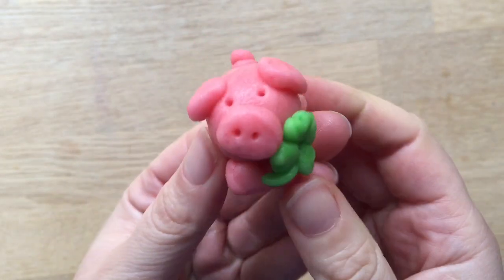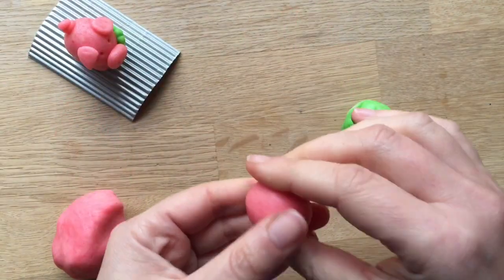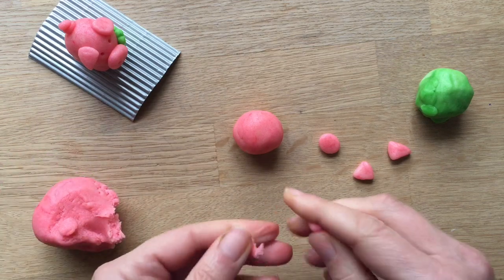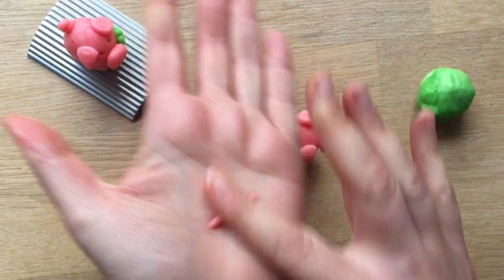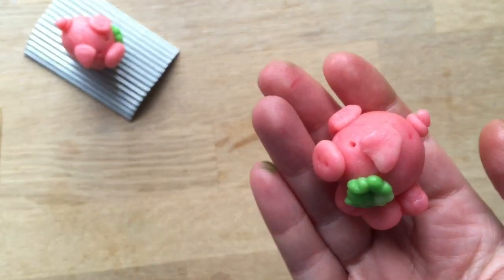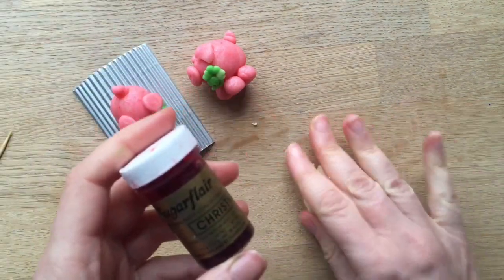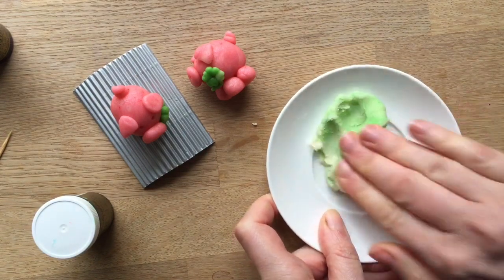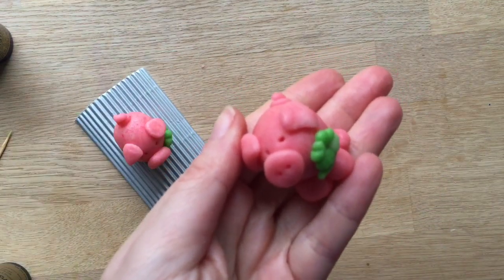How to Make a Fondant - Marzipan Pig (New Year's Tradition)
These Fondant/ Marzipan Pigs are a classic German New Year's Day tradition - give them to family and friends for LUCK in the New Year. They are a fun activity to do on New Year's Eve to keep busy as you wait for the countdown.

It is really easy to make origami cootie catchers or fortune tellers. Today I show HOW TO make ANY Paper Fortune Teller, using these ADORABLE Christmas templates - free to download